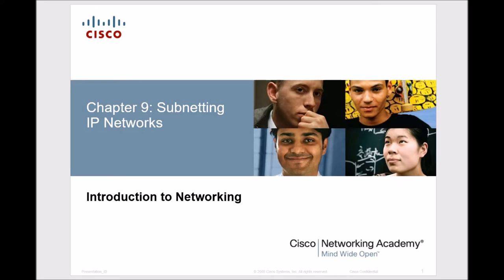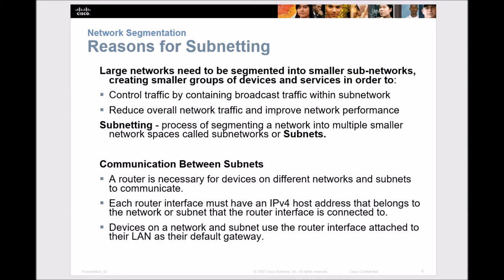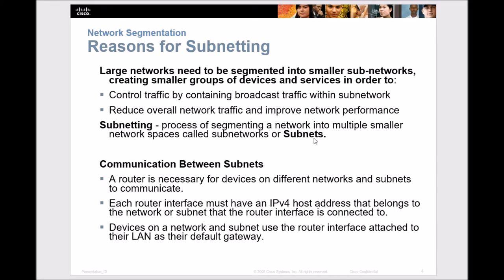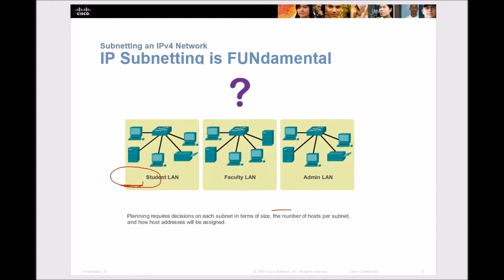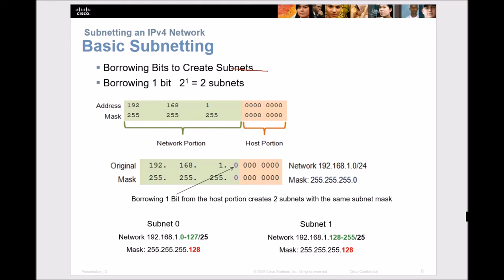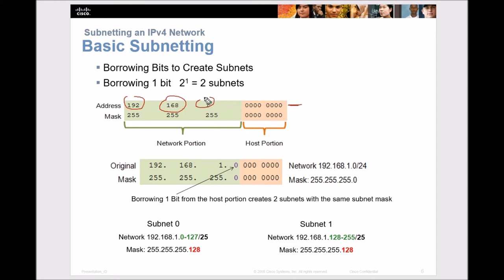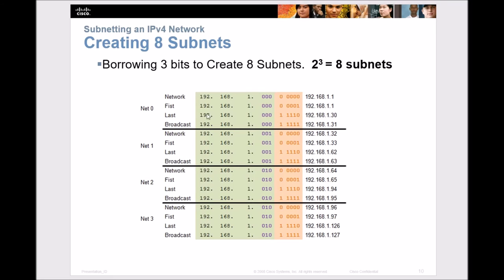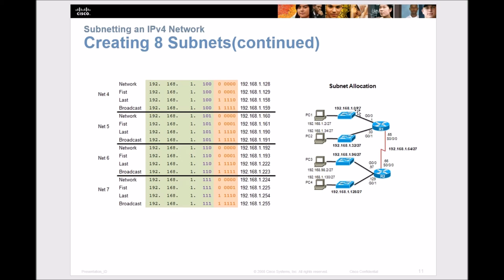NETACAD Chapter 9 v5.0 Subnetting IP Networks Part 1 of 2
Chapter 9, Part 1 of 2 for the CCNA NETACAD Course 1

Cisco updated this material and I am creating a new series based on the new content, version 5.1